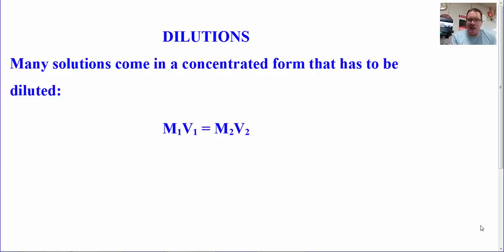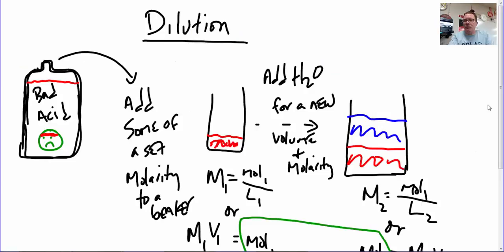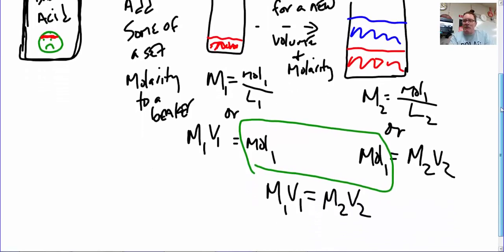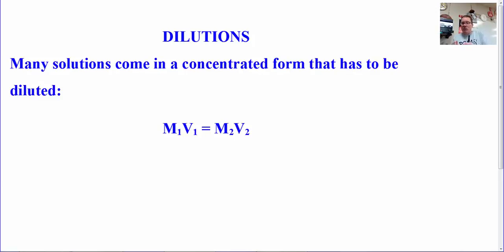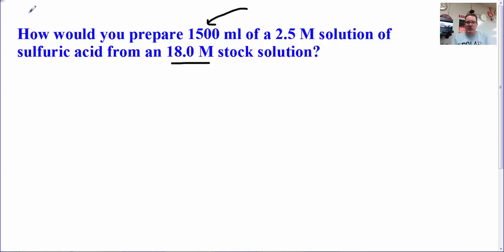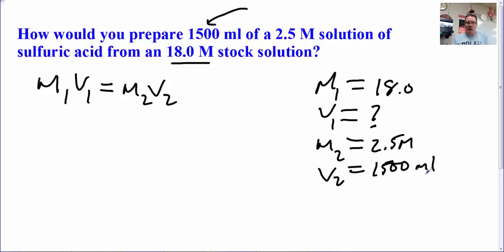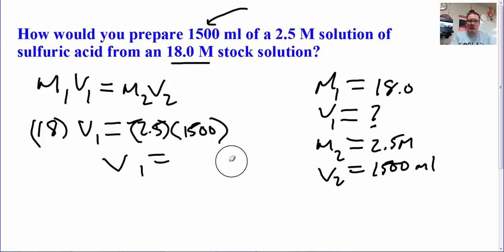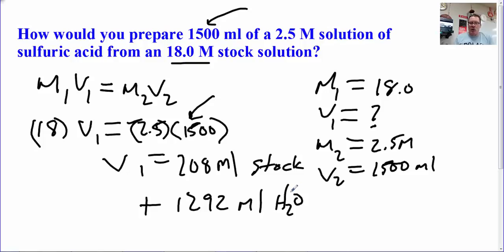Dilutions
How to use the dilution formula